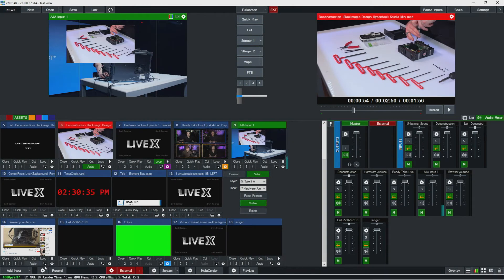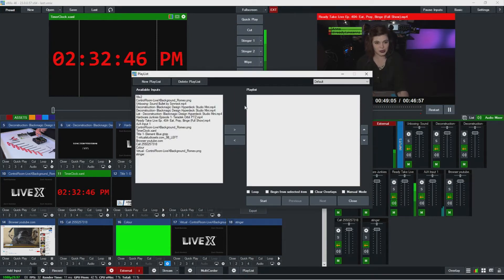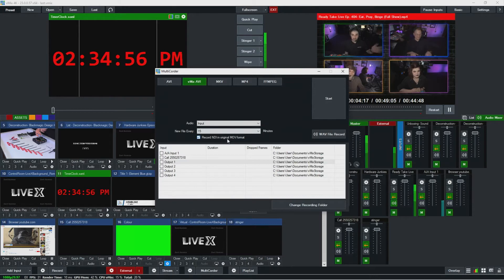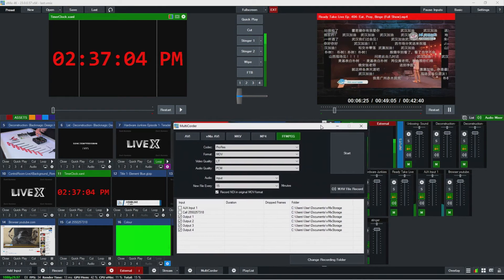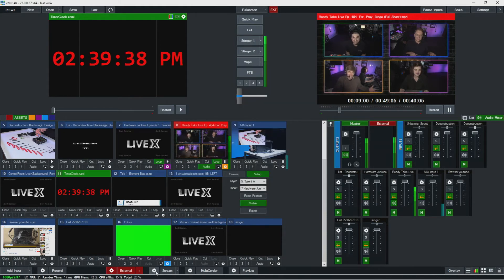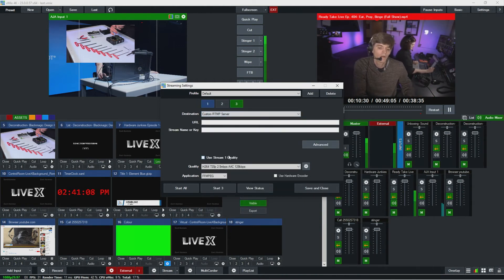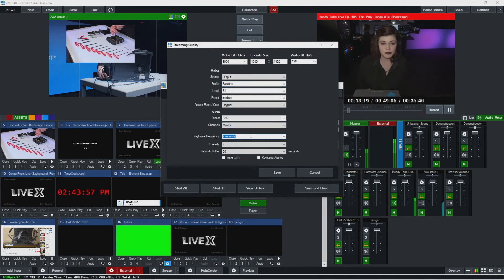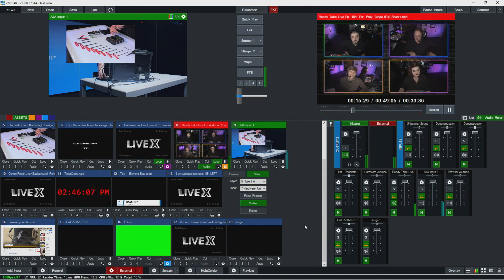vMix Training Series: Additional Streaming Settings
In our latest vMix training session, LiveX Creative & Technical Producer Nick Walsh takes your through a plethora of additional streaming settings, including the incredibly important "lock button." He goes through various codec options, indexing of recordings, how to save up to three streams in a profile to avoid needing to type them in from scratch every time you pull up your production.